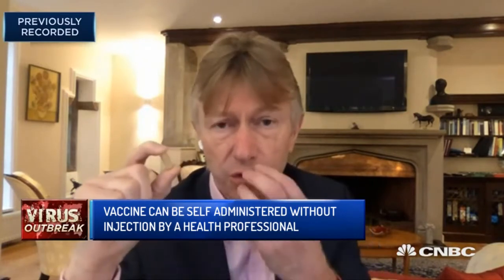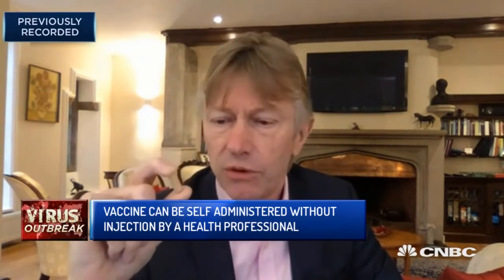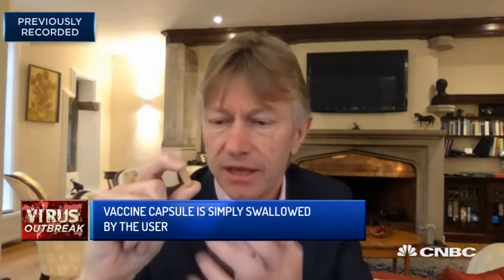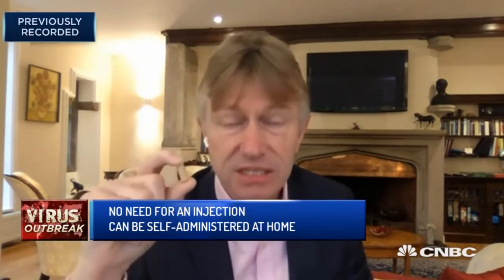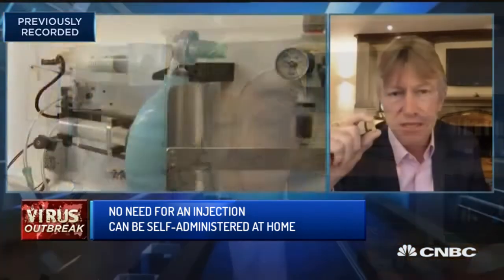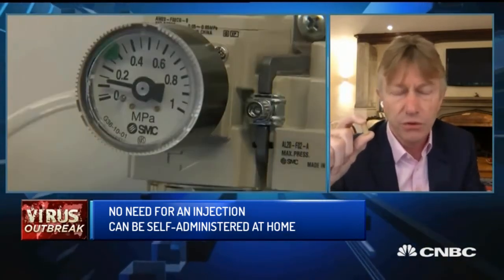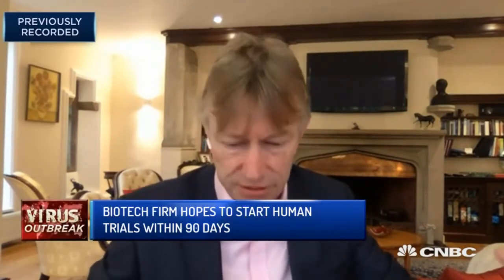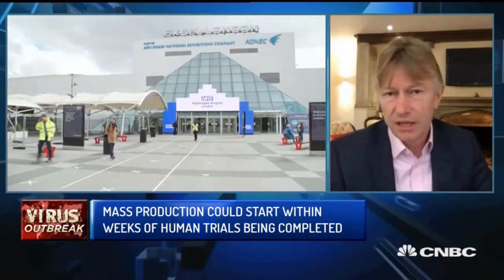Covid 19 Coronavirus Vaccine Breakthrough UK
This is a huge technological breakthrough and has massive advantages over other vaccines :-

1) It can be delivered to patients via the post ( allowing mass deployment, very fast )
2) It is easily self administered ( just swallowed like an aspirin )
3) There's no need for any injections ( no healthcare professionals at risk )

In the pharmaceutical world , Stabilitech is still a tiny player but their solution could totally change the way ALL vaccines are delivered. This is a true revolution and Stabilitech have the potential solution the world is so desperately seeking right now.

World Health Organisation, list of vaccine developers (Stabilitech on page 2)

The Covid 19 Corona Vaccine Breakthrough in the UK is not too far away. A Vaccine For Covid-19 has been developed by a British Biotech company Stabilitech . The coronavirus pandemic is world news so it is great news to hear that human trials are not far away. The best way to stay in touch with any Covid 19 coronavirus vaccine breakthrough is to keep an eye on the biotechnology companies around the world .

One of the companies developing a Covid 19 vaccine , Stabilitech , is working closely with Angel Business Club .
ABC can now offer shares to all it's paying members and will be available by the end of June 2020.
Shares can only be obtained through ABC
Just imagine the impact to your future finances if you became involved ?